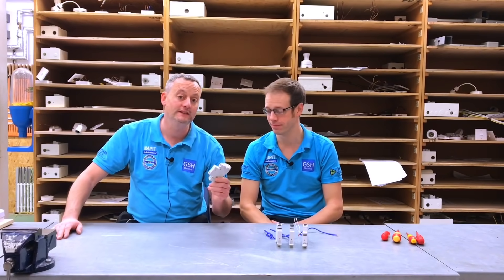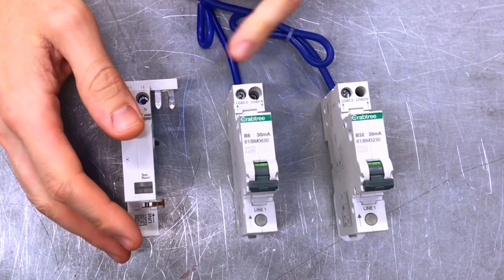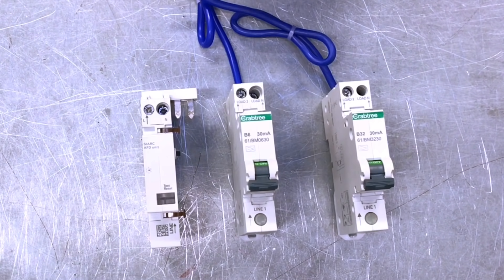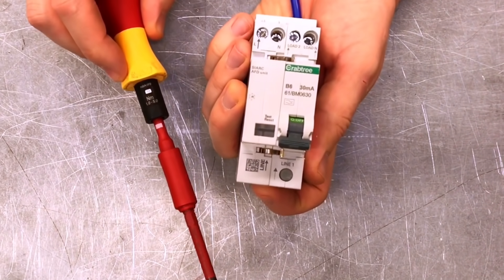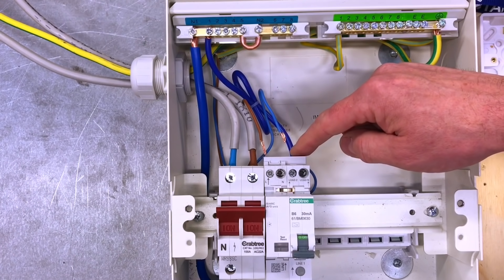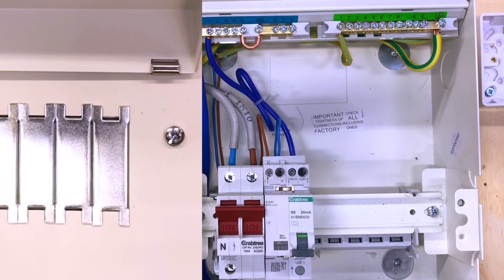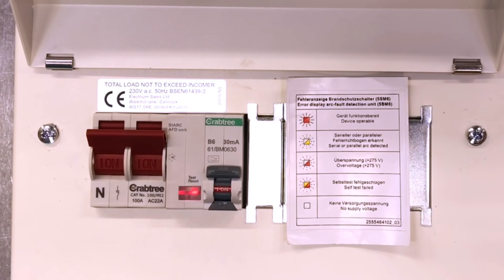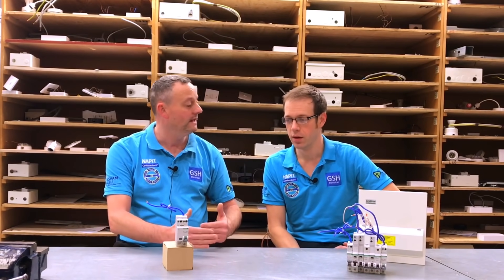Connecting up an AFDD unit (Arc Fault Detection Device) and Powering it up in a Crabtree Board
AFDD identify dangerous faults caused by arcing in electrical circuits and are designed to switch off the circuit before a fire occurs. Under the 18th Edition of the Wiring Regulations and beyond wider use of these types of devices is expected. This video shows a practical demonstration of building and then connecting up an AFDD from Crabtree.

Click the link below AFDD protection by Siemens